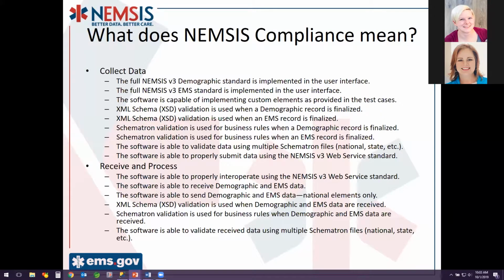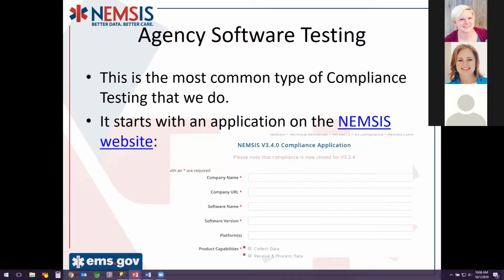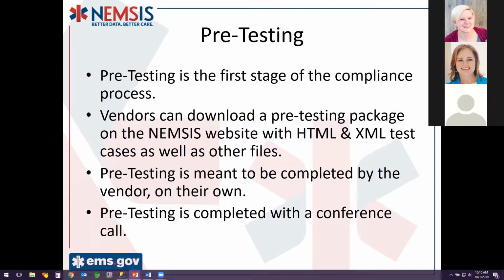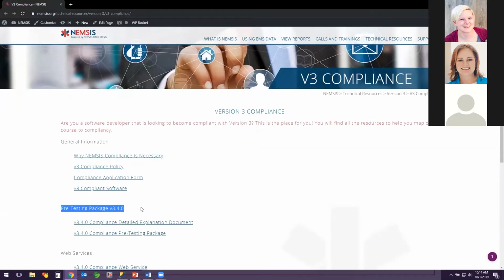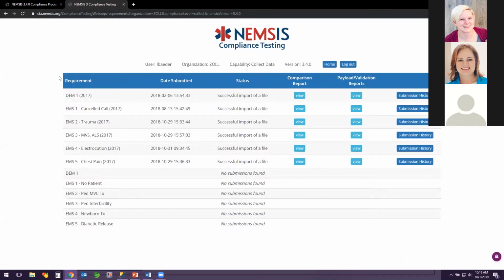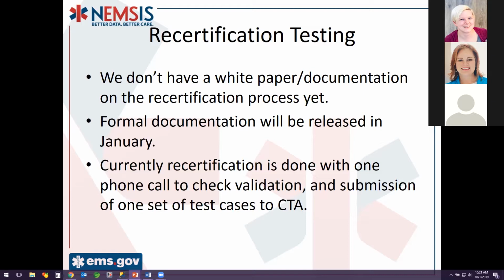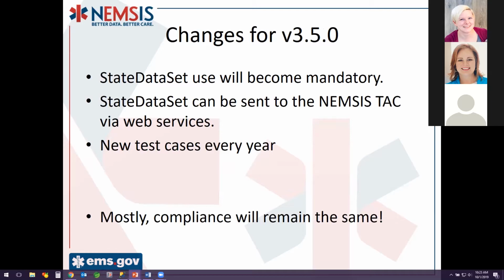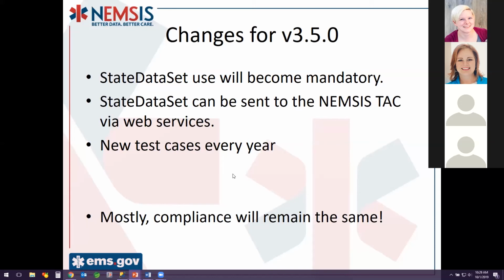NEMSIS Software Compliance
Laurel Baeder, NEMSIS Software Design Engineer, reviews the process for EMS software vendors to qualify for and maintain NEMSIS compliance.